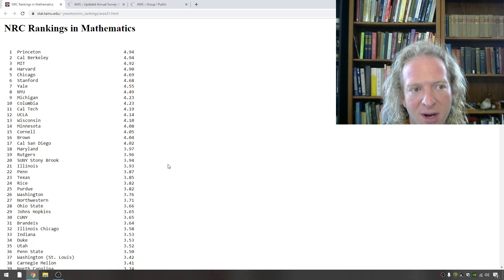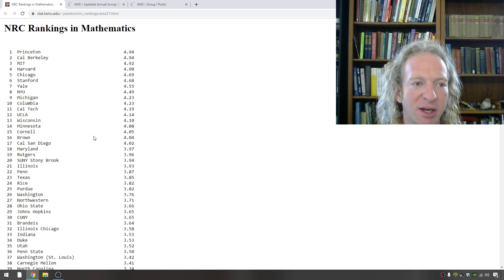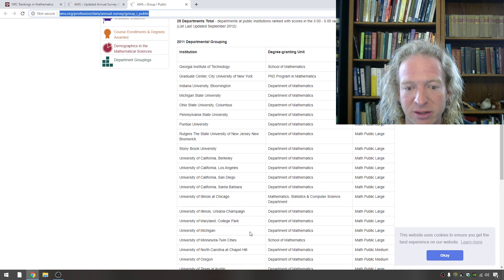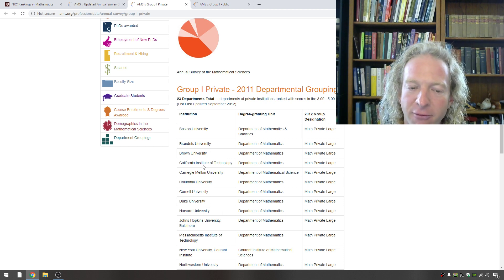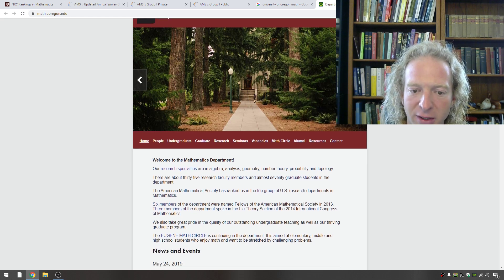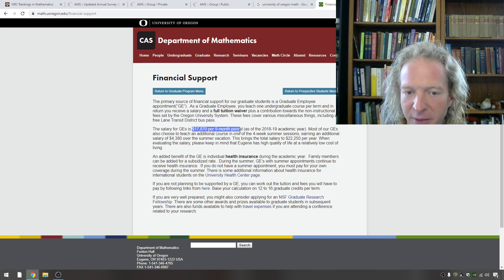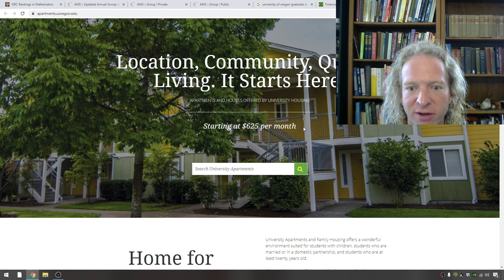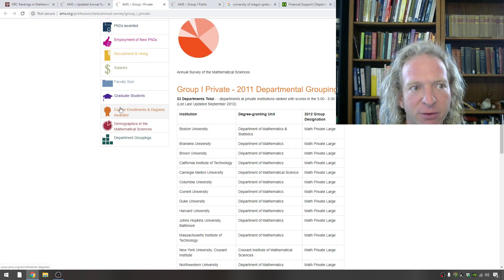How to Find Math PHD Grad Schools(Free Tuition+Salary+Health Insurance) and How Many to Apply To?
In this video I go through the process of how to start searching for math phd graduate school programs. I hope this video is helpful to anyone out there who is considering a mathematics phd.

I also give an example of how you could go to a specific school, get all tuition paid for, a salary, health insurance, and afford to live on your own. Note the example given is just one example, there are many more schools where this is possible.